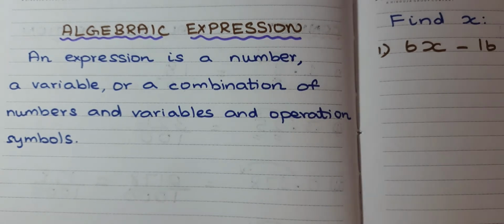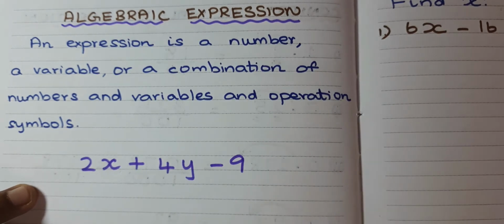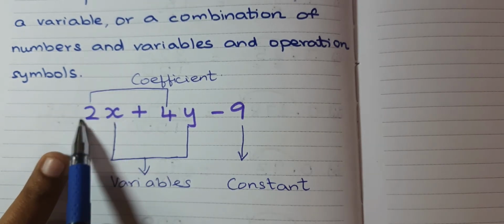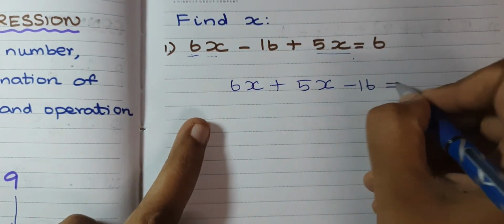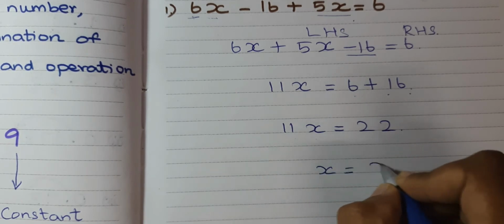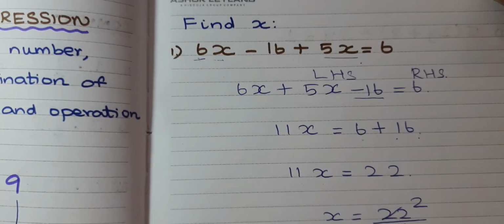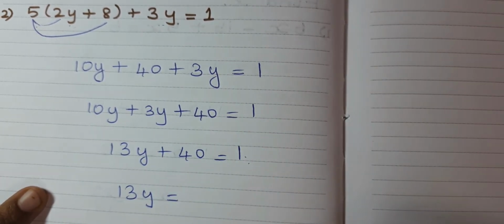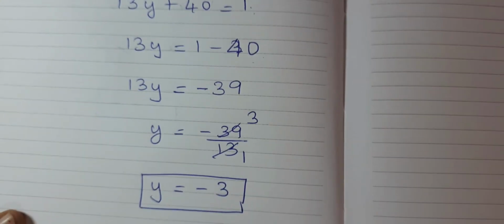ALGEBRAIC EXPRESSIONS FIND X?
ALGEBRAIC EXPRESSIONS
FIND X?